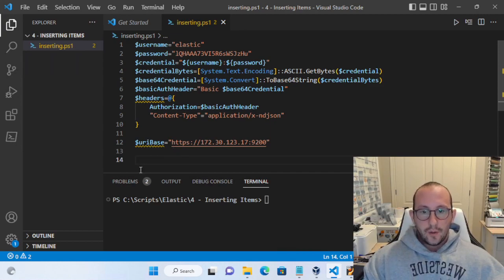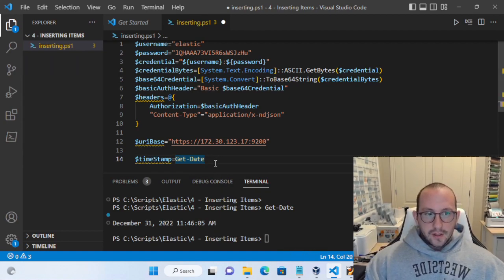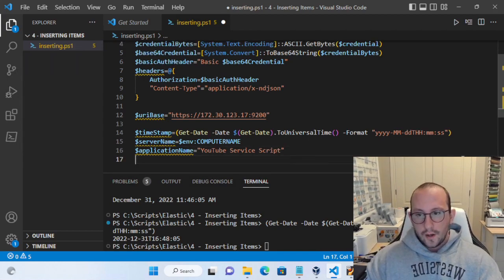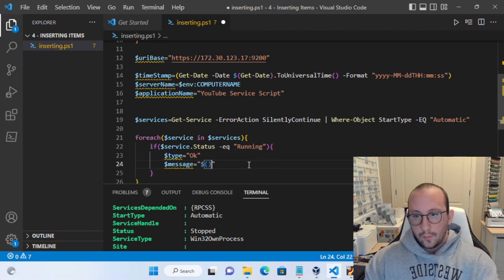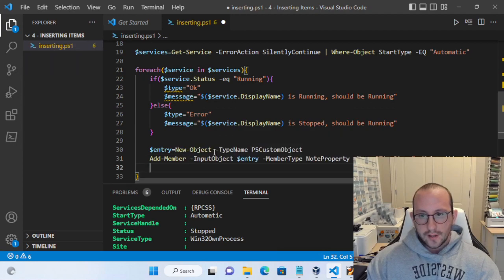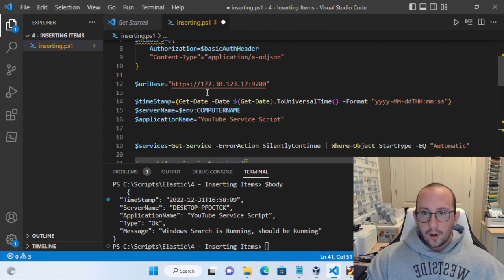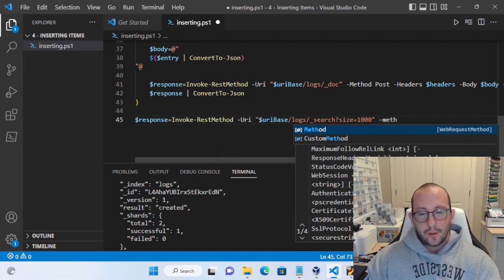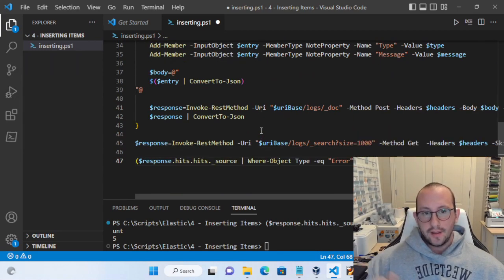ElasticSearch with PowerShell : #4 Inserting Items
In this video I will go over how to insert items into a index on ElasticSearch with PowerShell